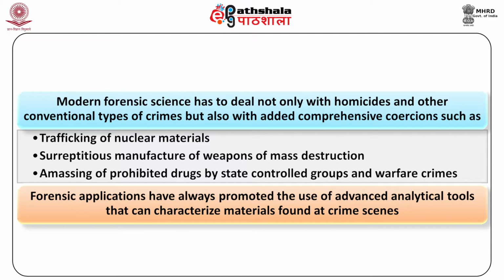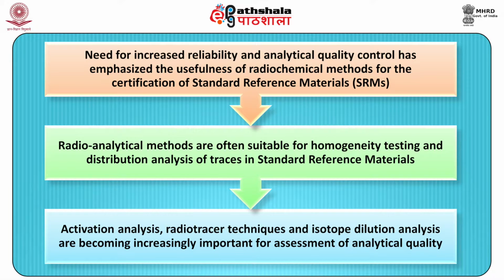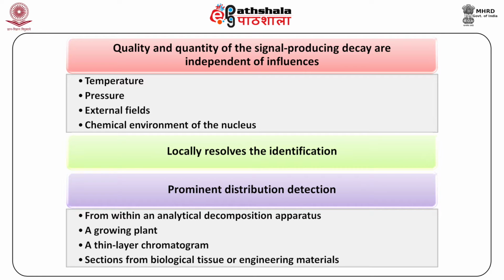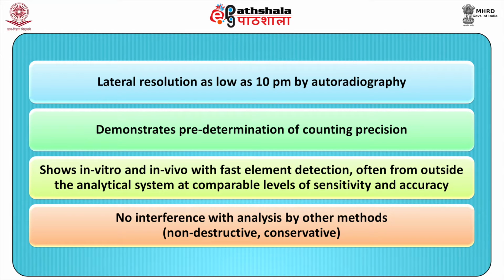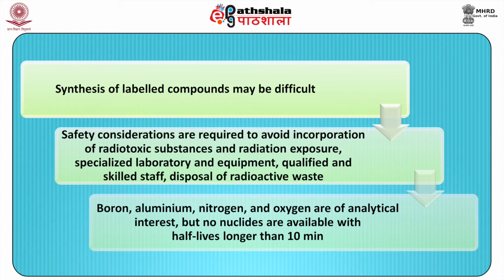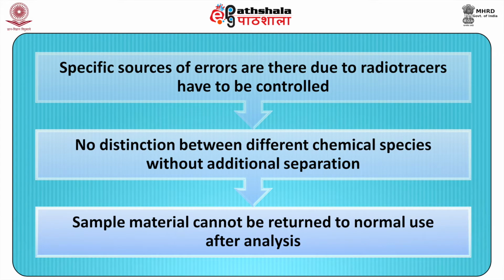Radiochemical Methods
Subject:Forensic Science